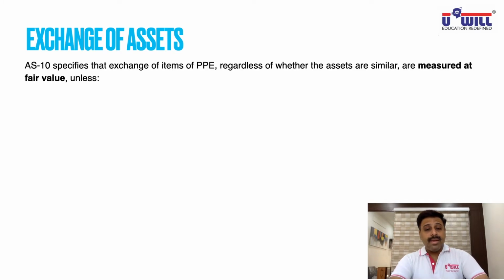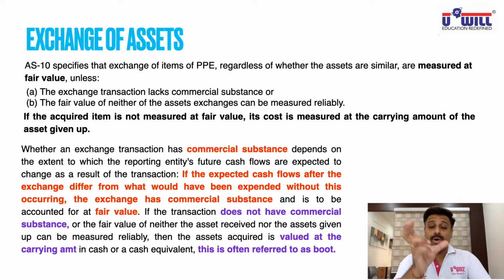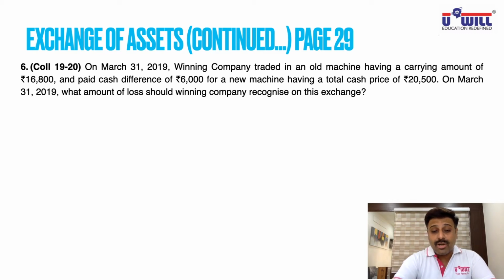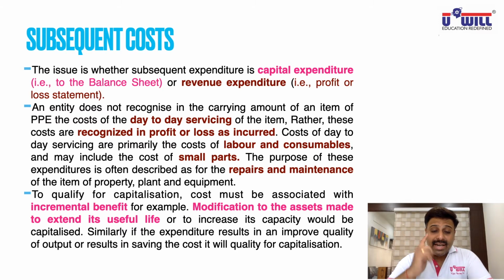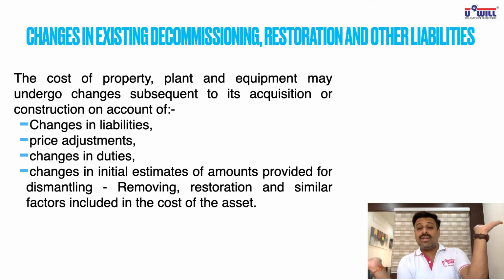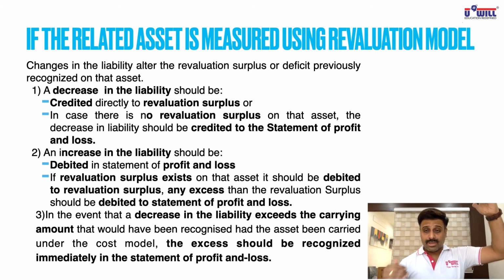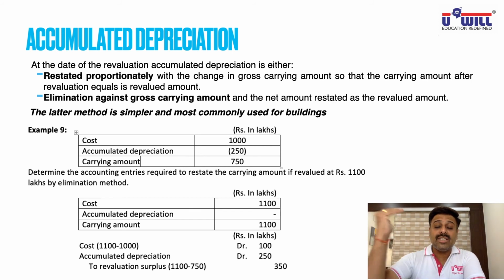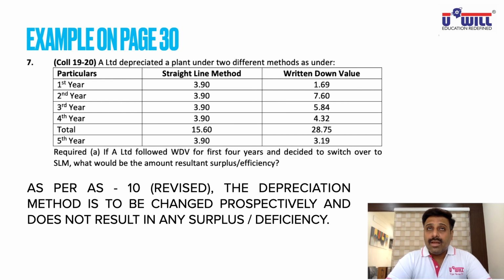PPE Lecture 4 remaining points of AS 10